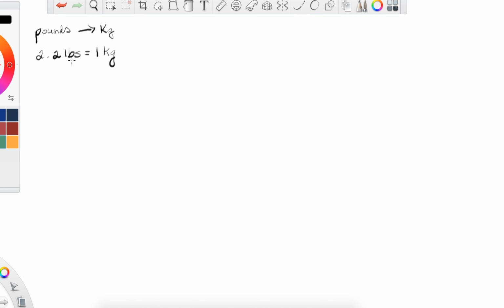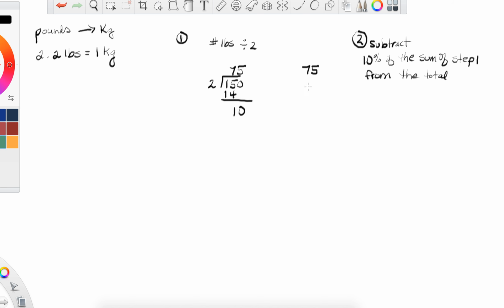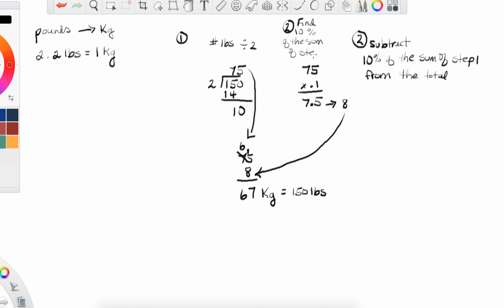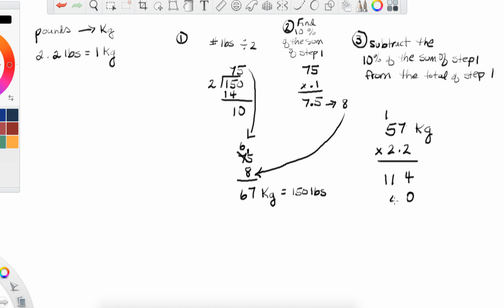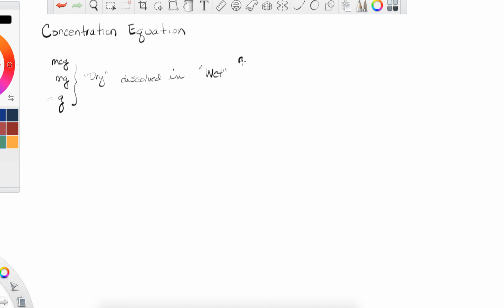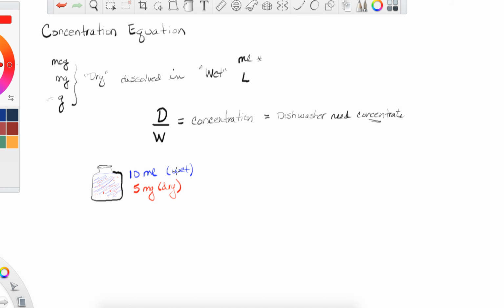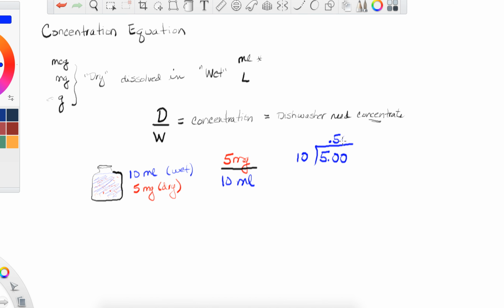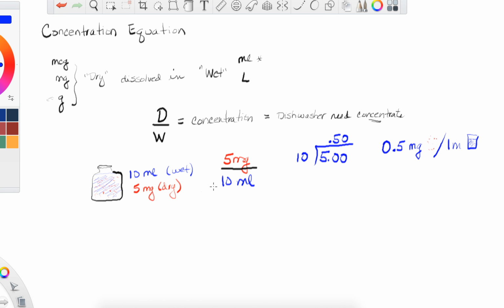Concentration equation, Converting # to Kg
This short video will demonstrate converting pounds to kilograms and will also demonstrate a method of determining the concentration of a drug.